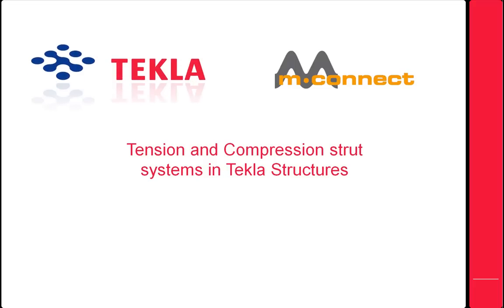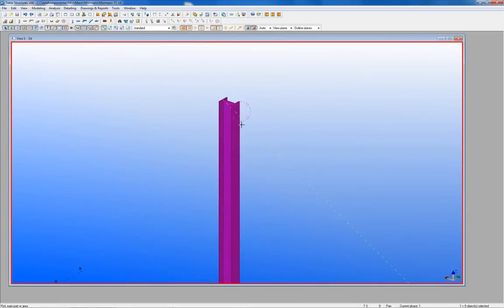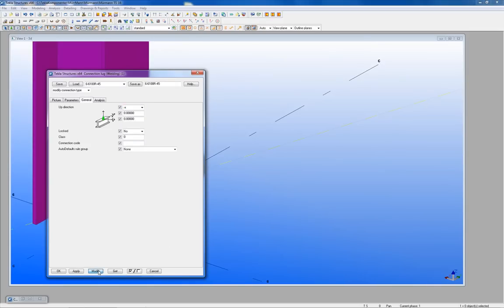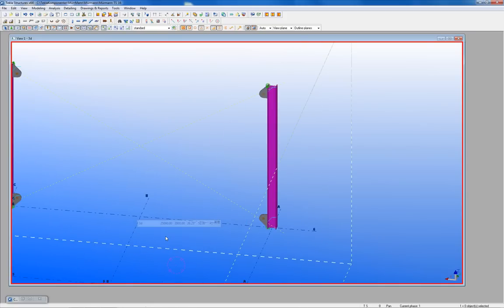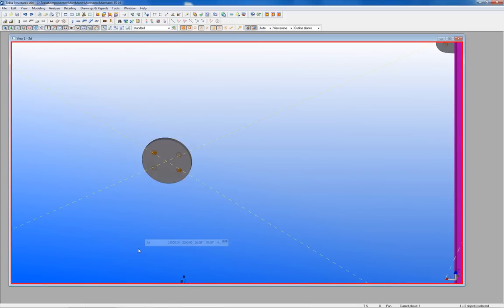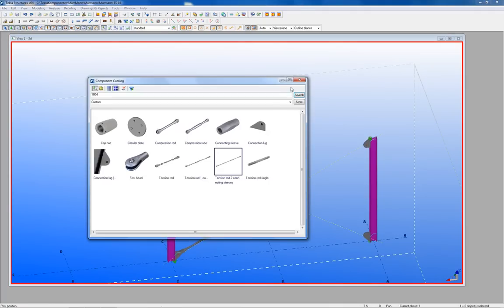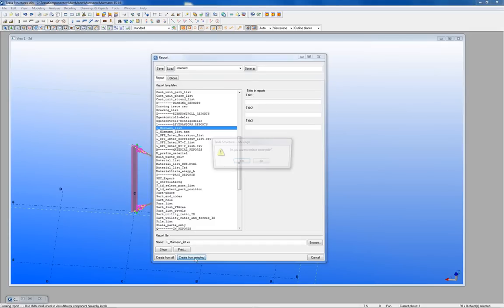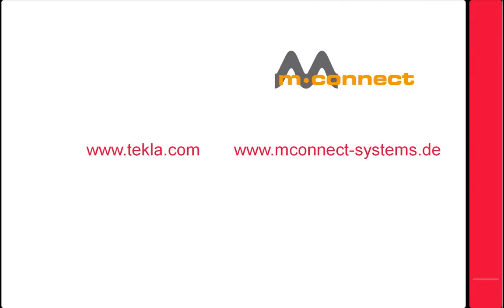M-Connect in Tekla Structures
How to use M-Connect in Tekla Structures.